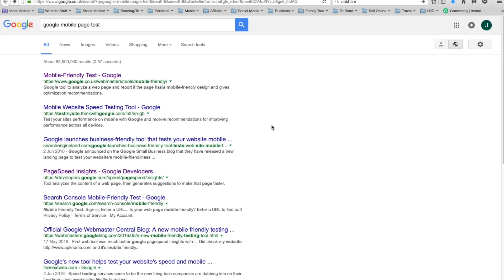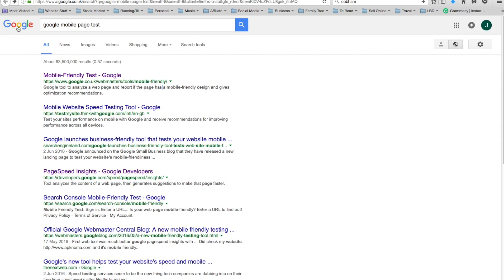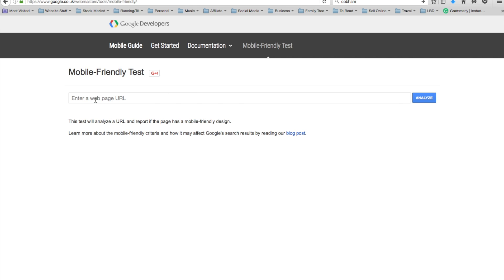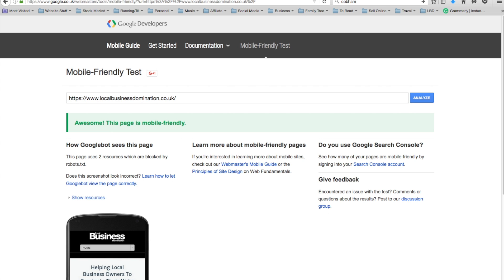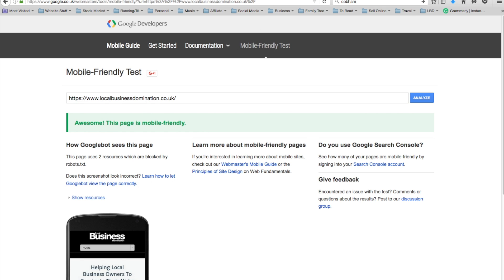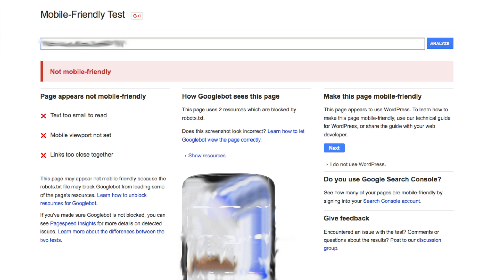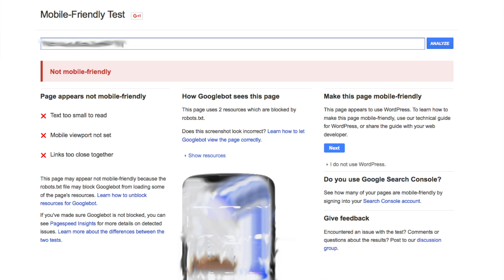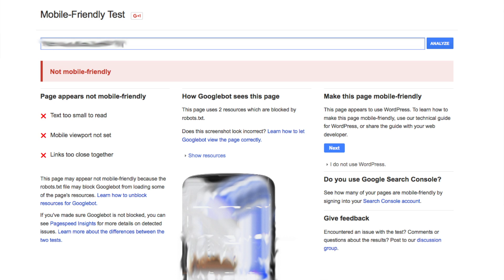Is My Website Mobile Friendly? (How To Check)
- Is My Website Mobile Friendly?

You can read more about if your website is mobile friendly